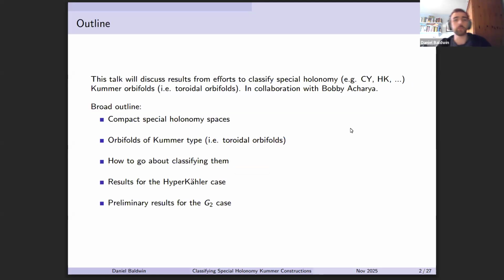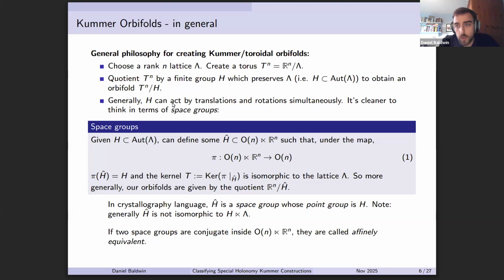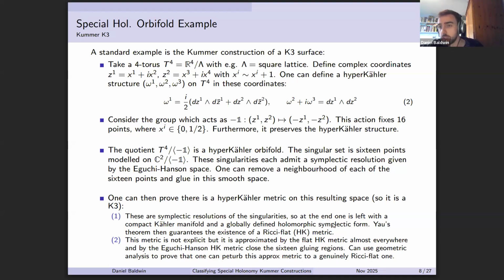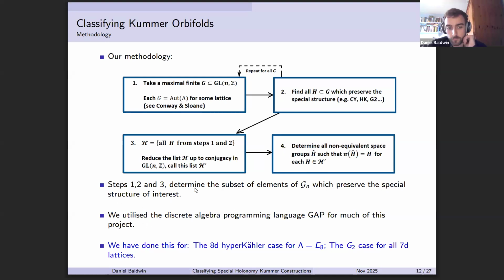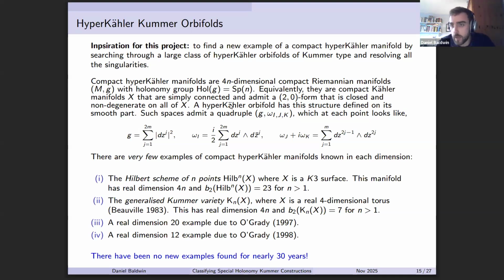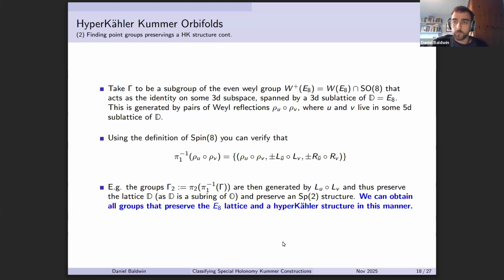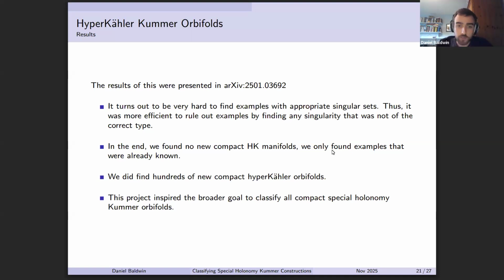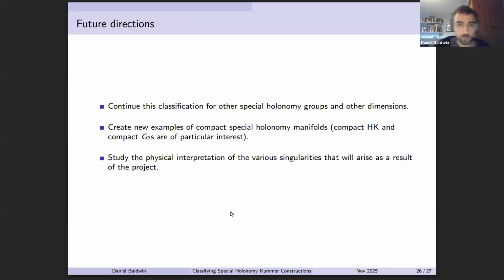Daniel Baldwin - Classifying Special Holonomy Kummer Orbifolds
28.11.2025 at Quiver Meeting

Daniel Baldwin (King's College London and ICTP) - Classifying Special Holonomy Kummer Orbifolds

Ricci-flat special holonomy spaces are interesting mathematical objects that are a vital ingredient in string/M-theory compactifications. One of the simplest ways to construct compact special holonomy spaces is to quotient a torus by a group of isometries which preserves some special structure (e.g. Calabi-Yau structure, G2-structure etc.); such spaces are known as Kummer orbifolds. Singularities in these spaces often have interesting physical interpretations, supporting interacting supersymmetric QFTs in various dimensions. Furthermore, examples with sufficiently tame singular sets will be desingularisable and will give rise to compact special holonomy manifolds.
We will discuss results we have obtained from efforts to classify special holonomy Kummer orbifolds, focusing on the hyperKähler and G2 cases in detail.